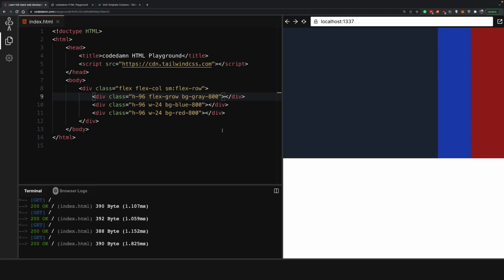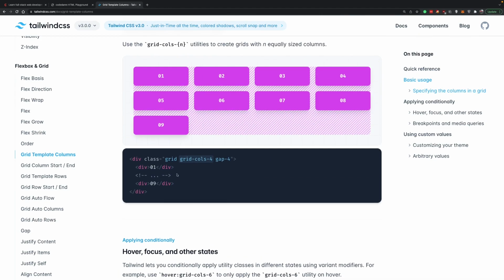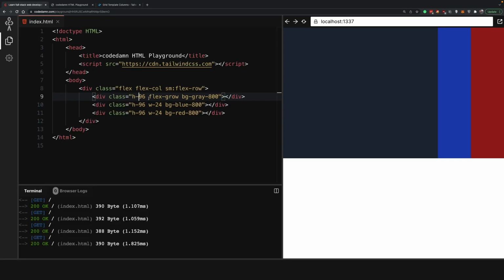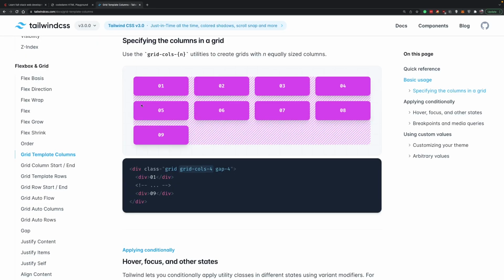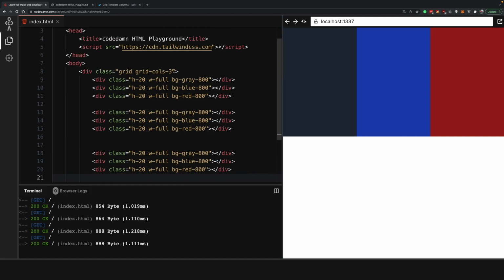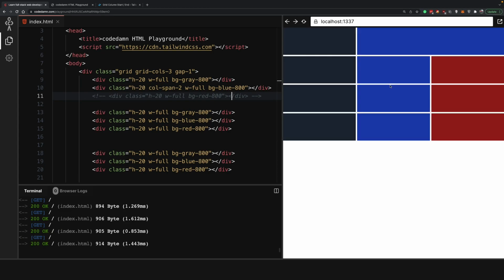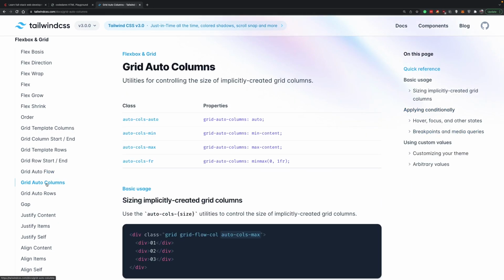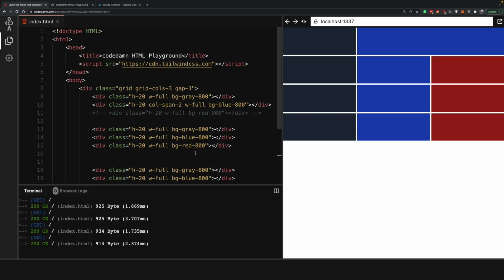Mastering the Power of CSS Grid: A Comprehensive Guide for Modern Web Layouts #8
CSS Grid is a powerful layout tool that allows developers to create complex, responsive web designs with ease. In this YouTube video, you will learn the fundamentals of CSS Grid and how to use its features to create modern, grid-based layouts for websites. We will cover topics such as grid lines, grid tracks, grid areas, and the grid-template property, and explore how they can be used to build complex layouts in a straightforward way. Whether you are a beginner or an experienced developer, this comprehensive guide will provide you with the knowledge you need to master CSS Grid and take your web design skills to the next level. Join us as we dive into the world of CSS Grid and explore its power to create stunning, responsive web layouts.